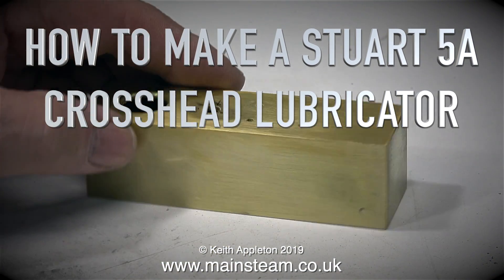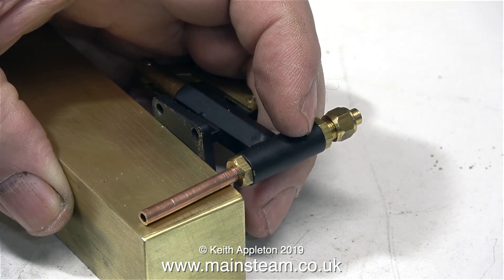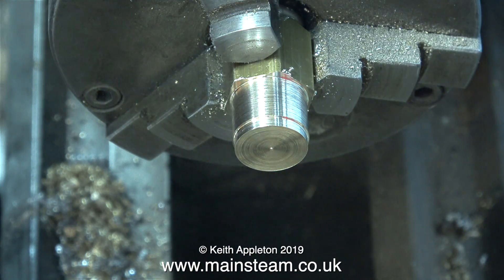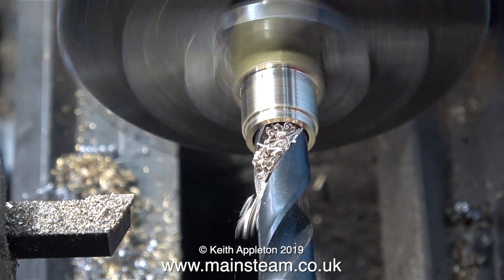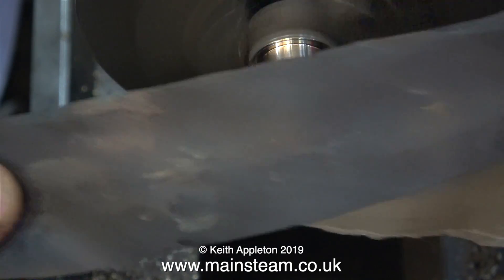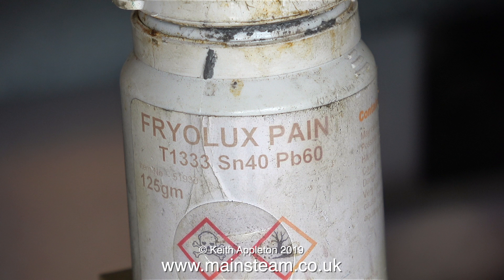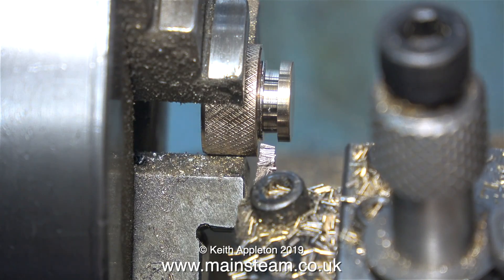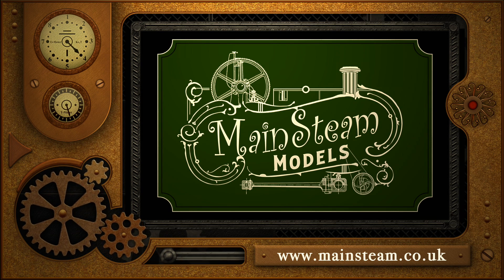HOW TO MAKE A STUART 5A CROSSHEAD OILER - PART #3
How To Make A Stuart 5A Crosshead Oiler - Part #3 - Making and fitting the oil filler assembly.